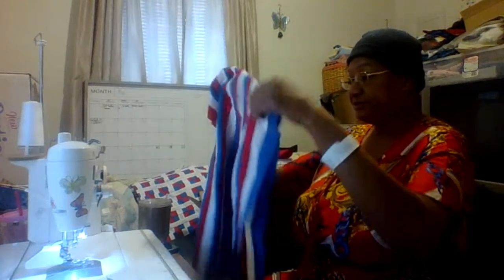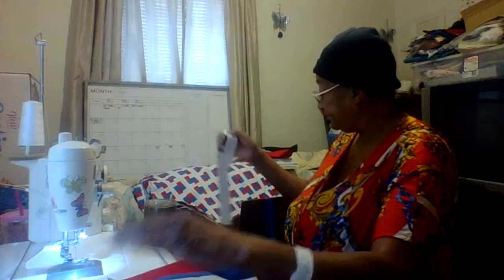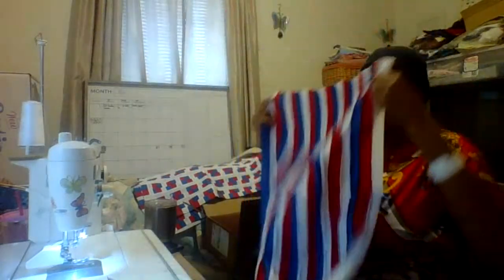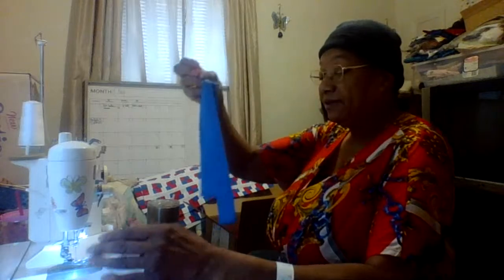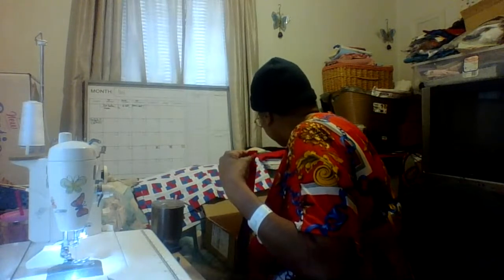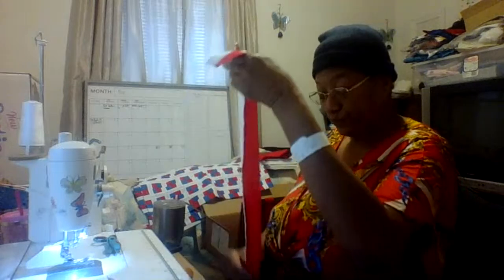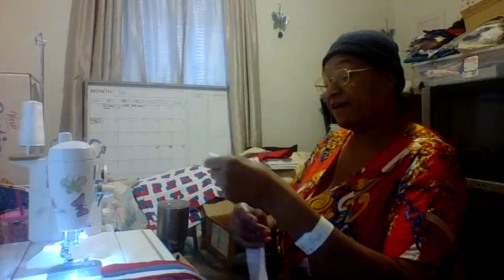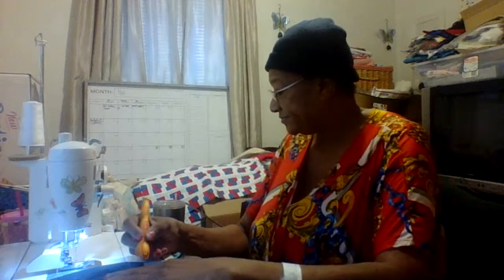Sewing On Postal Stamp Quilt Top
Making a postal Stamp Quilt Top.  I appreciate everyone that has donated to my Channel.  Disclamier:  I am not asking for money.

I also love crumbs and orphan blocks or just left over fabrics.  thanks.  mail to::
Ellen Campbell
1010 S. 18th Street
Lafayette Indiana 47905